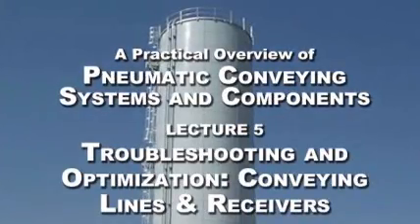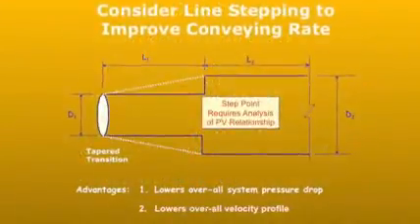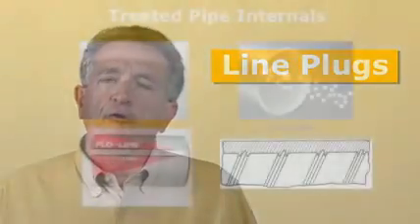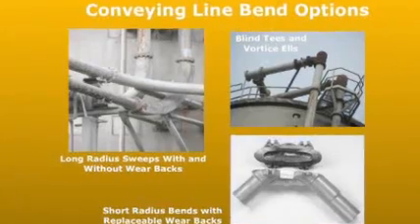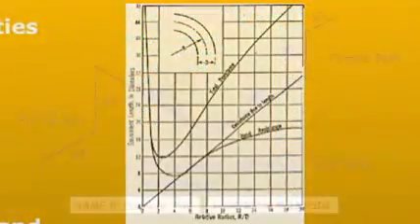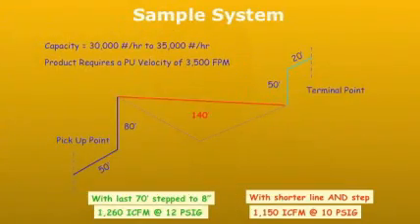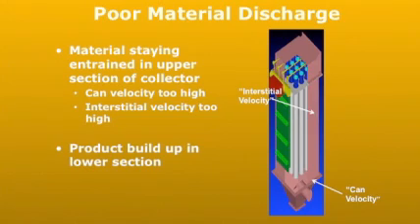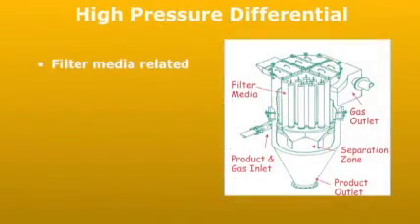Lecture 5: Pneumatic Conveying Troubleshooting and Optimization -- Conveying line and Receivers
In this fifth and final lecture on pneumatic conveying, Jack Hilbert of Pneumatic Conveying Consultants discusses the troubleshooting and performance optimization of major components of the pneumatic conveying system, the Conveying Line and the Product Receivers.

The types of equipment are presented along with their functionality and performance characteristics. Commonly found operational problems are presented along with their early detection symptoms along with recommended solutions.

A specific example showing how relatively simple and inexpensive conveying line modifications can correct operational problems and provide opportunities for incremental system capacity growth.